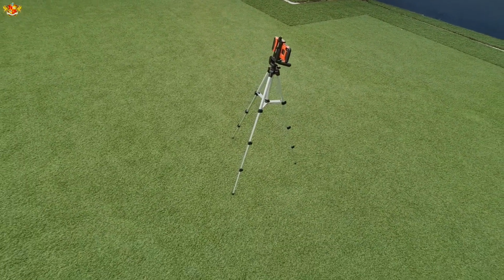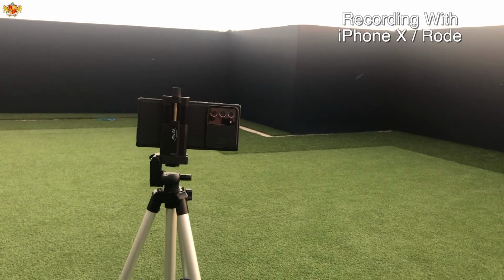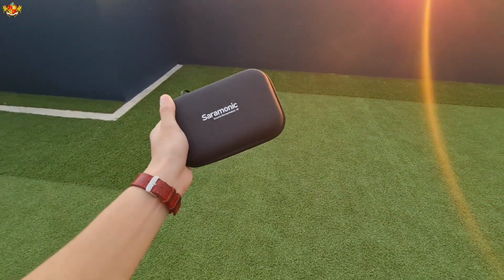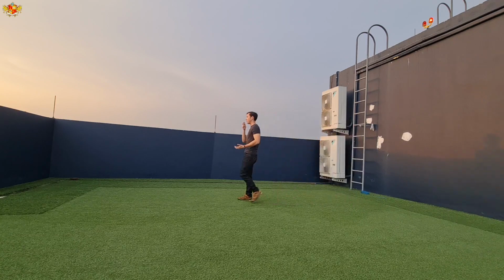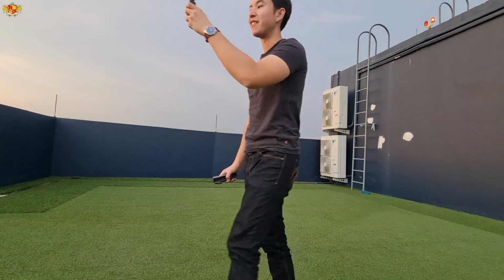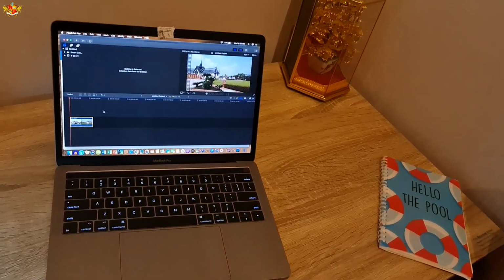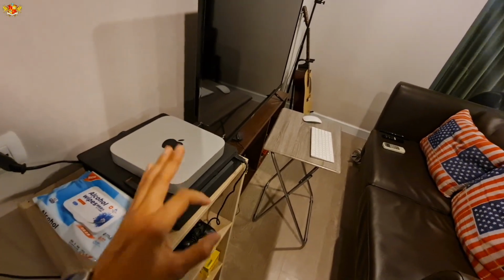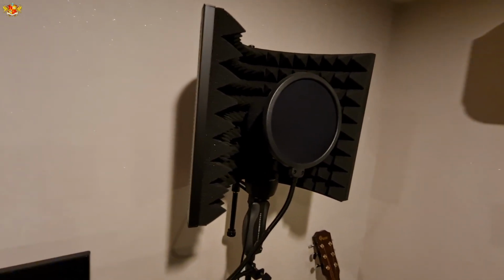What Equipment Do I Use For Thailand Vlogs 🇹🇭 ?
📘 Create Your OWN Destiny Book On Amazon
📕 Dating Thai Women Booklet On Amazon

Video Description:
In this video I am sharing with you all my equipment that I use to film my Thailand vlogs.